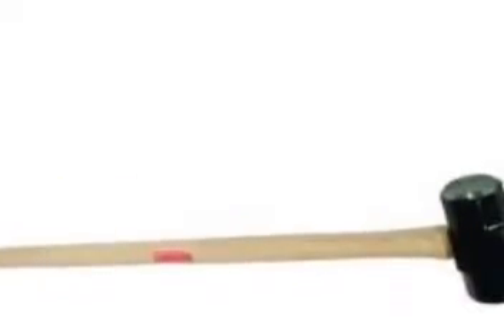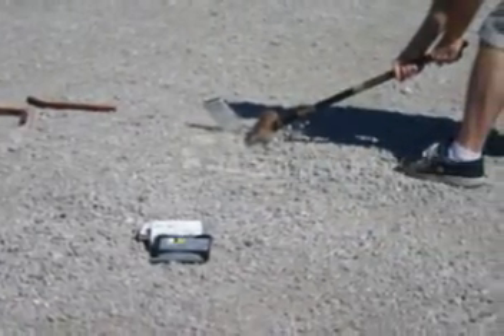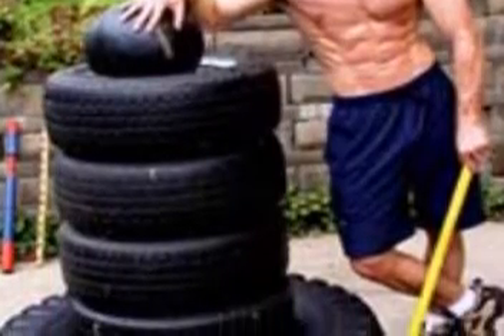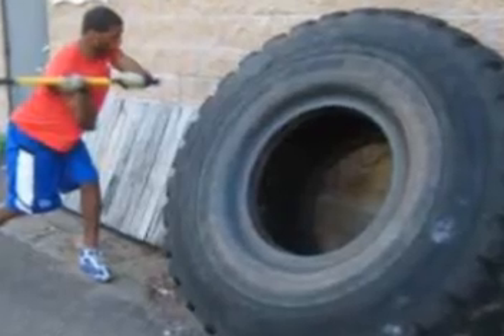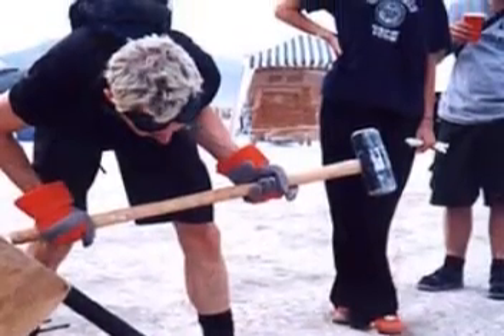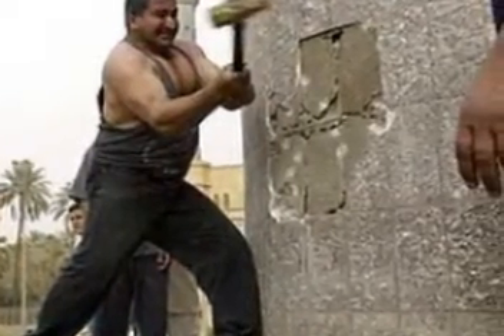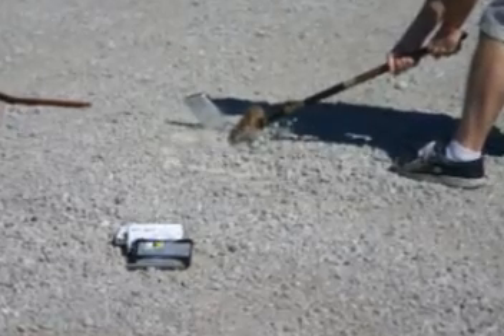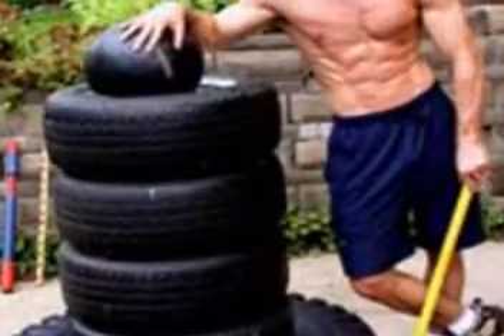The Sledgehammer: How It Works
From Steve Martin's book Pure Drivel. Answering that fundamental yet perplexing question of how this common tool functions